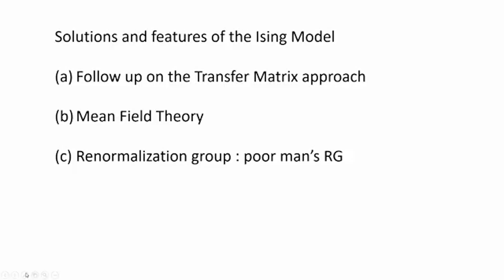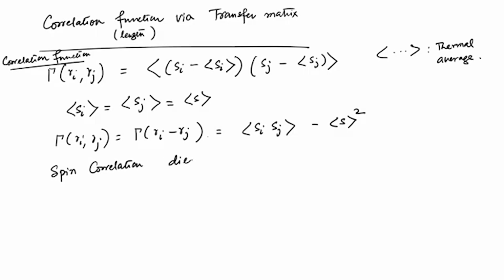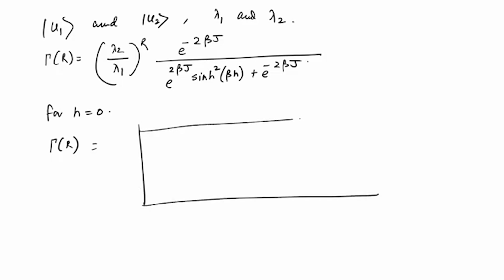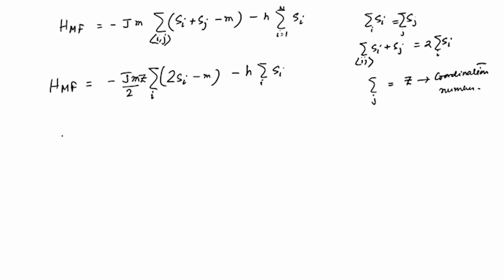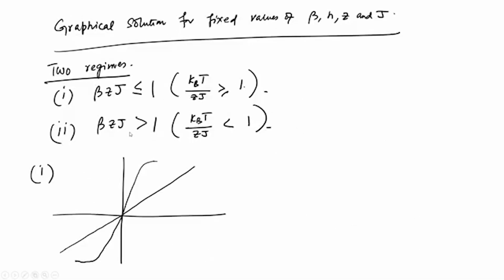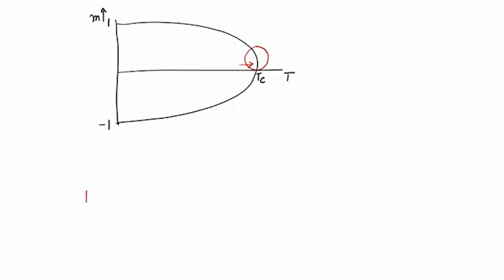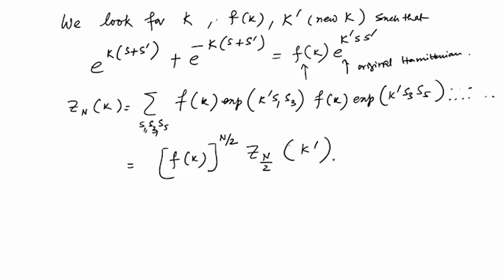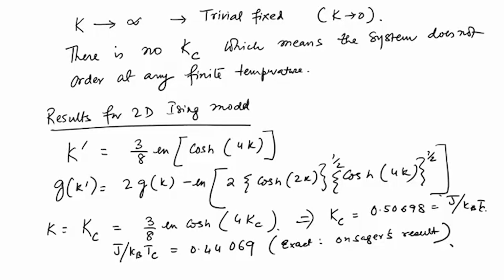Properties of BEC, Phase Transition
This video explores the Ising model and phase transitions using statistical physics. It covers the transfer matrix approach for calculating properties like magnetization (0:44) and spin-spin correlation functions (8:13). The video also introduces the mean field theory (29:36) as an approximation method to solve complex spin interaction problems, discussing its strengths and limitations across different dimensions.

Subject: Physics
Name of Presenter: Prof. Saurabh Basu